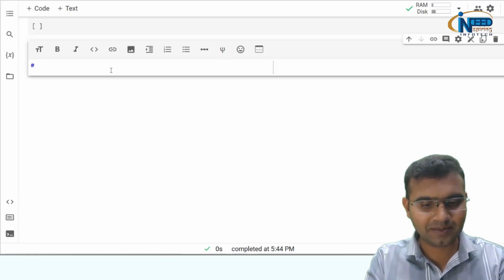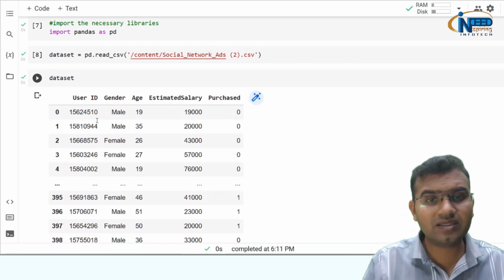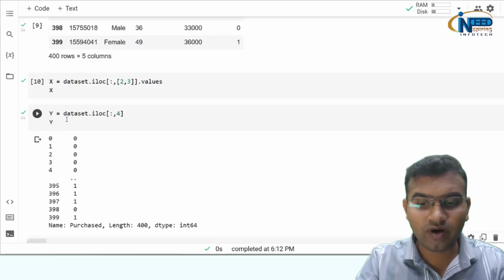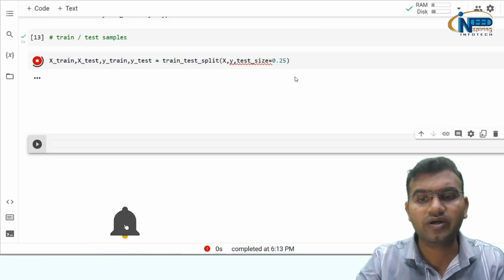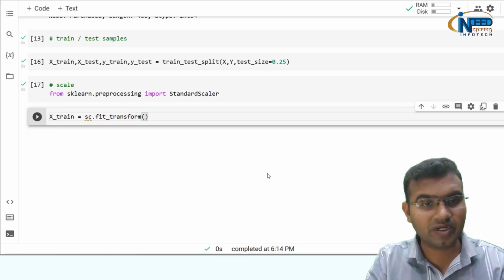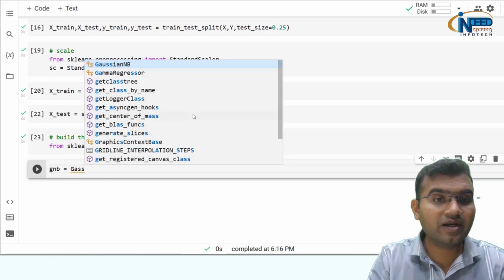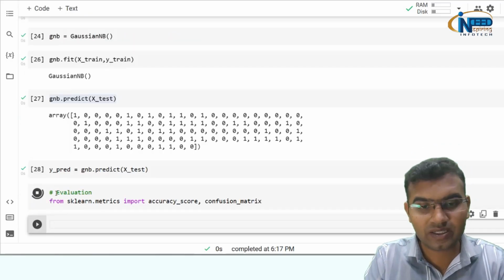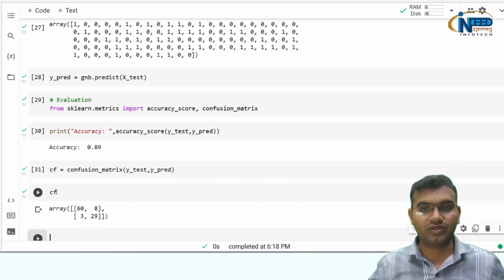Naive Bayes Theorem